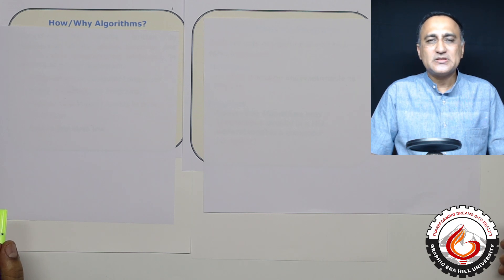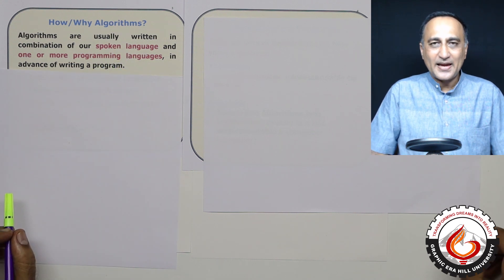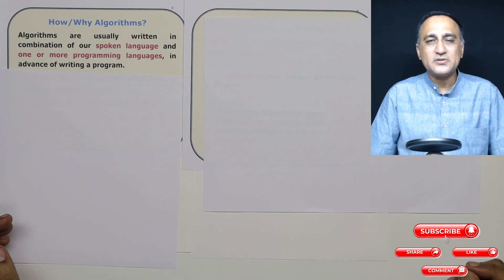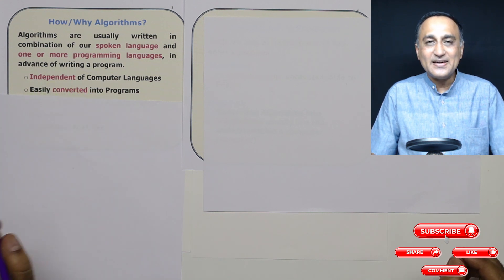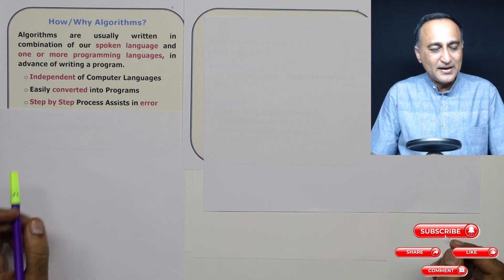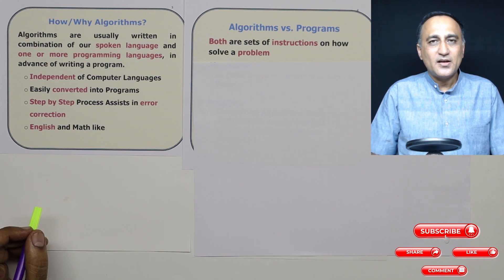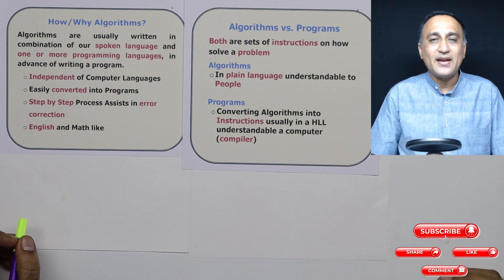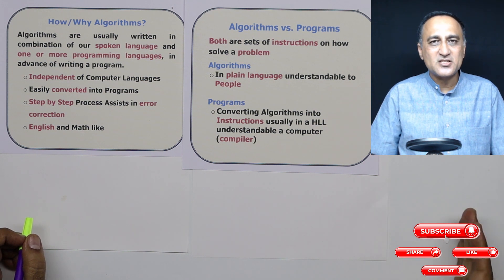WK4 - 28 How to write Algorithms and Why use them ?